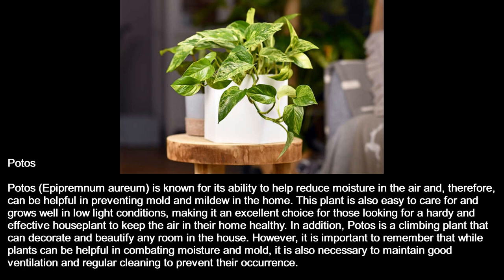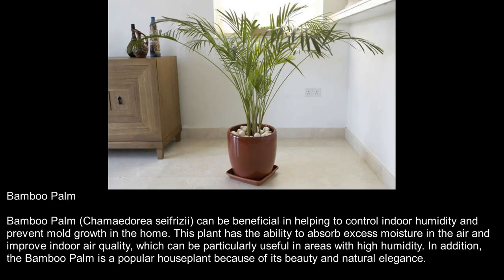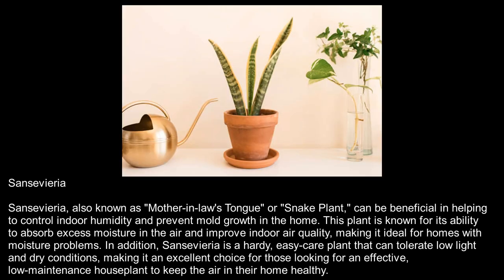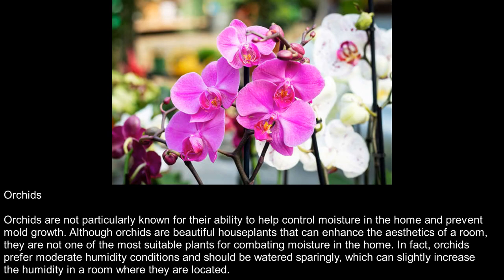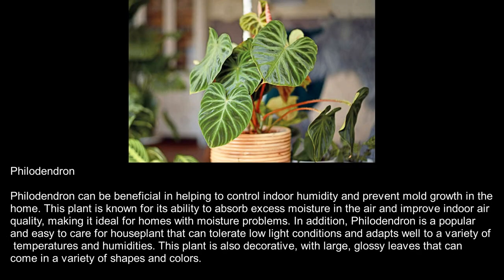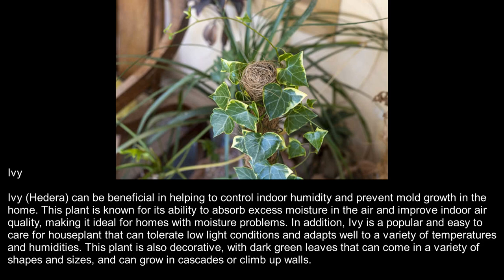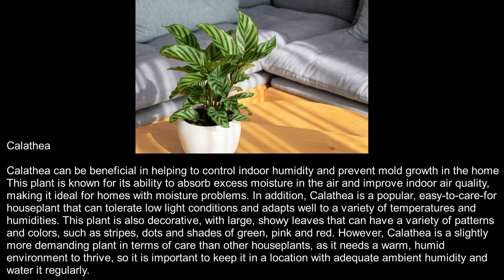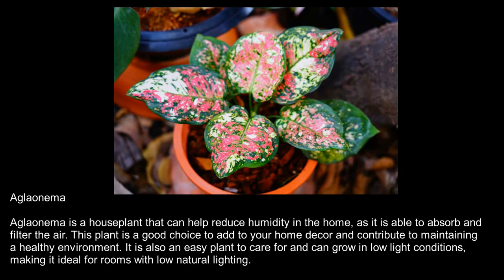Plants That Will Help You Avoid Mold and Dampness in Your Home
Potos
Potos (Epipremnum aureum) is known for its ability to help reduce moisture in the air and, therefore, can be helpful in preventing mold and mildew in the home. This plant is also easy to care for and grows well in low light conditions, making it an excellent choice for those looking for a hardy and effective houseplant to keep the air in their home healthy. In addition, Potos is a climbing plant that can decorate and beautify any room in the house. However, it is important to remember that while plants can be helpful in combating moisture and mold, it is also necessary to maintain good ventilation and regular cleaning to prevent their occurrence.

Bamboo Palm
Bamboo Palm (Chamaedorea seifrizii) can be beneficial in helping to control indoor humidity and prevent mold growth in the home. This plant has the ability to absorb excess moisture in the air and improve indoor air quality, which can be particularly useful in areas with high humidity. In addition, the Bamboo Palm is a popular houseplant because of its beauty and natural elegance.

Ferns
Ferns are popular houseplants that can be effective in helping to reduce humidity in the home and, therefore, prevent the growth of mold and mildew. In particular, the Boston Fern (Nephrolepis exaltata) is a common houseplant that is known to be effective in removing air pollutants and moisture in the home. This plant has also been shown to reduce the concentration of formaldehyde, a chemical compound present in many household products, and is easy to care for indoors in low light conditions. In addition, ferns are popular decorative houseplants because of their lush foliage and exotic appearance.

Peace lily
Peace Lily (Spathiphyllum) is a houseplant that can be beneficial in helping to control moisture in the home and prevent the growth of mold and mildew. This plant is known for its ability to absorb excess moisture in the air and improve indoor air quality, making it ideal for homes with moisture problems. In addition, Peace Lily is a popular and easy to care for houseplant that can tolerate low light conditions and adapts well to a variety of temperatures and humidities. This plant is also decorative, with bright green leaves and beautiful white spike-like flowers that can bloom year-round.

Sansevieria
Sansevieria, also known as "Mother-in-law's Tongue" or "Snake Plant," can be beneficial in helping to control indoor humidity and prevent mold growth in the home. This plant is known for its ability to absorb excess moisture in the air and improve indoor air quality, making it ideal for homes with moisture problems. In addition, Sansevieria is a hardy, easy-care plant that can tolerate low light and dry conditions, making it an excellent choice for those looking for an effective, low-maintenance houseplant to keep the air in their home healthy.

Spider Plant
The Spider Plant (Chlorophytum comosum) can be beneficial in helping to control indoor humidity and prevent mold growth in the home. This plant is known for its ability to absorb excess moisture in the air and improve indoor air quality, making it ideal for homes with moisture problems. In addition, the Spider Plant is a popular and easy to care for houseplant that can tolerate low light conditions and adapts well to a variety of temperatures and humidities. In addition, this plant is decorative and features long, slender leaves with a striped pattern, making it an excellent choice for beautifying any room in the home.

Orchids
Orchids are not particularly known for their ability to help control moisture in the home and prevent mold growth. Although orchids are beautiful houseplants that can enhance the aesthetics of a room, they are not one of the most suitable plants for combating moisture in the home. In fact, orchids prefer moderate humidity conditions and should be watered sparingly, which can slightly increase the humidity in a room where they are located.

Bromelia
Bromeliad (Bromeliaceae) can be beneficial in helping to control indoor humidity and prevent mold growth in the home. This plant is known for its ability to absorb excess moisture in the air and improve indoor air quality, making it ideal for homes with moisture problems. In addition, Bromeliad is a decorative plant that features long, slender leaves with a striped pattern and spectacular flowering in bright colors. This plant is also relatively easy to care for and can tolerate low light conditions and adapts well to a variety of temperatures and humidities.

Philodendron
Philodendron can be beneficial in helping to control indoor humidity and prevent mold growth in the home. This plant is known for its ability to absorb excess moisture in the air and improve indoor air quality, making it ideal for homes with moisture problems. In addition, Philodendron is a popular and easy to care for houseplant that can tolerate low light conditions and adapts well to